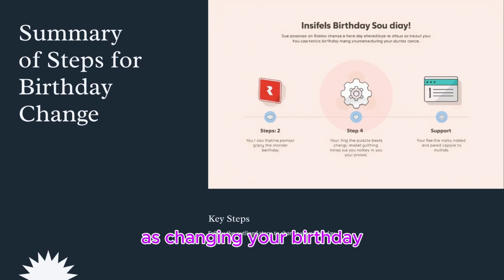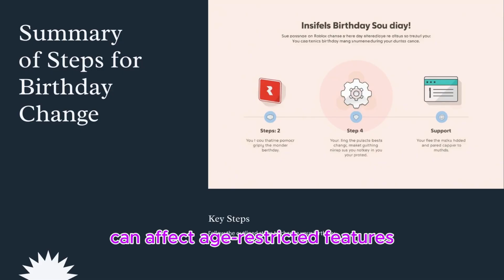How To Change Birthday On Roblox?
Here is the SEO optimized description for the video title provided.